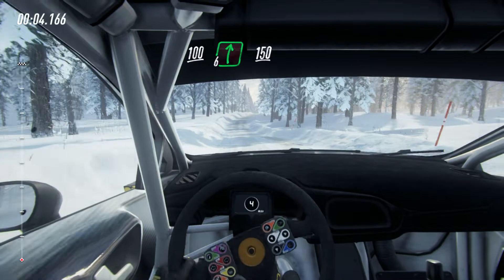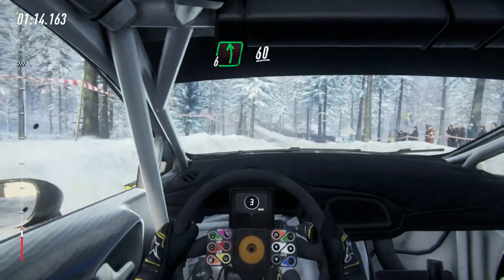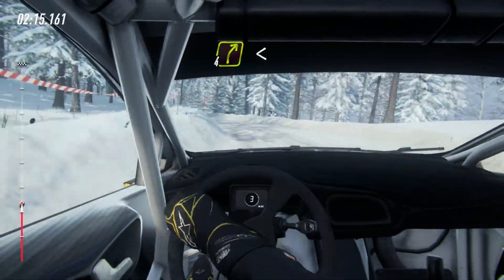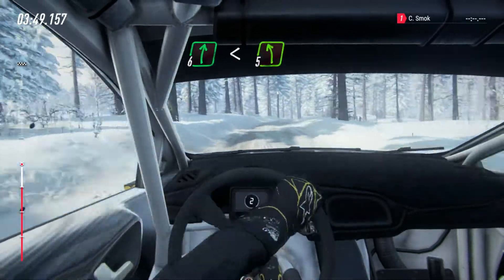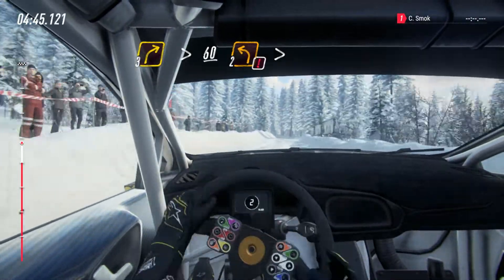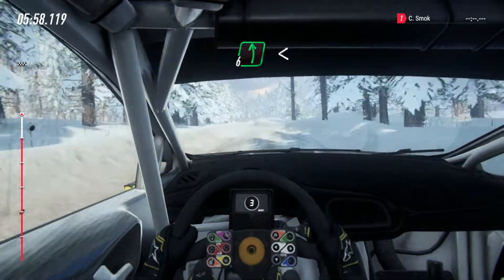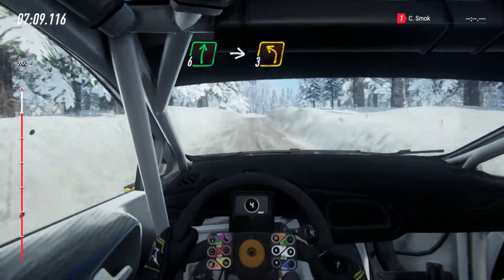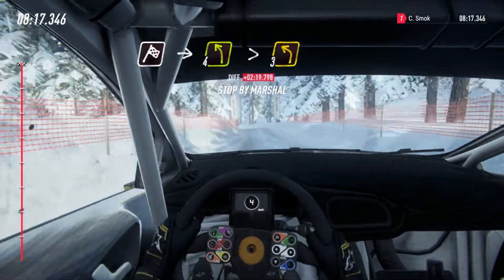Dirt Rally 2.0 Sweden Värmland Norraskoga #1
Dirt Rally 2.0 Sweden Värmland Norraskoga
Ford Fiesta R5 MK2